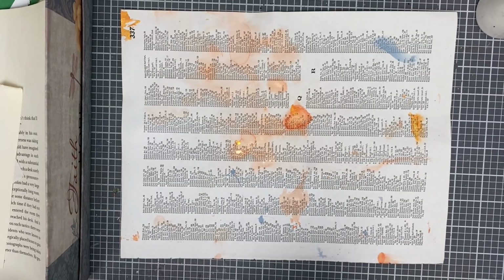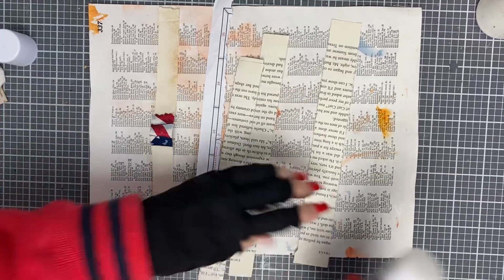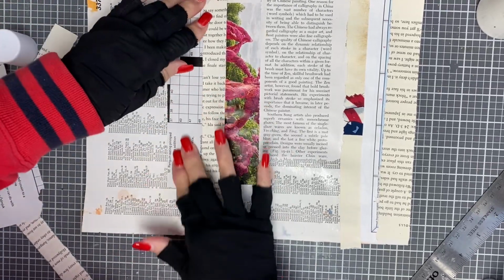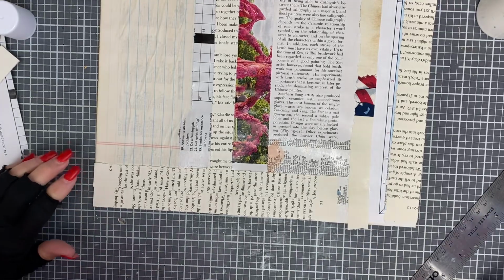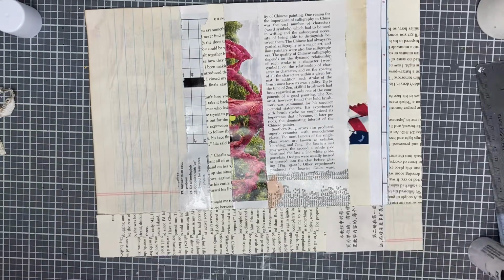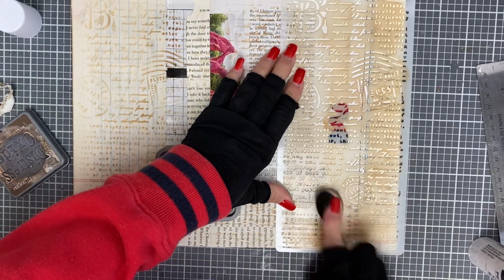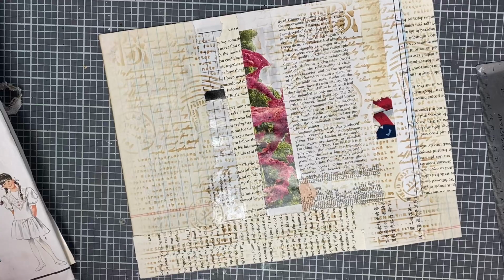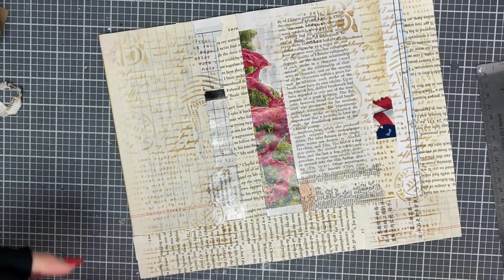Use Your Scraps Master Board / Journal Cover @drnmarketbydebbie#useyourscraps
Today is about using your scraps to create something beautiful and useful!
Have fun!!

The materials and supplies I used today:
Scraps of book pages, fabric, magazine pages, map pages, lined notebook paper, crossword page, stencil, distress oxide - walnut stain, and scotch permanent glue stick.

Let me know if I forgot any material or supply.

I truly appreciate all the support and kind words!!!
I adore all of the comments.

Thank you for continued support, I will do my best  to have all my materials and supplies ready for each part of this project.

Happy Crafting
Sincerely,
Debbie

8 reusable stencils
E6000 mini tubes
We R Memory Keepers Trim and Score Board
Puppy Patterned scrapbook paper
Christmas puppy wrapping paper
Ranger Heat It Craft Tool
Small Talk Stickers
Glue Stick
Art Glitter Glue
Fabri-Tac (permanent fabric glue)
Watercolor paint set
Sizzix Sidekick
Crystal Clear Tape
Ranger Distress Oxide Black Soot
Ranger Distress Oxide tumbled glass
Bic Wite-out pens
Ranger Distress Oxide worn Lipstick